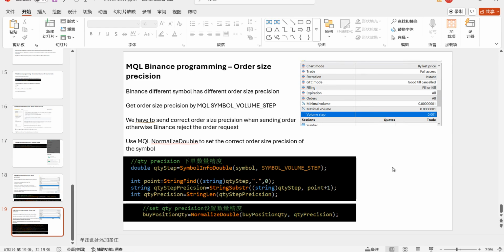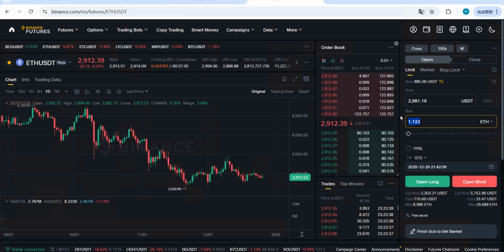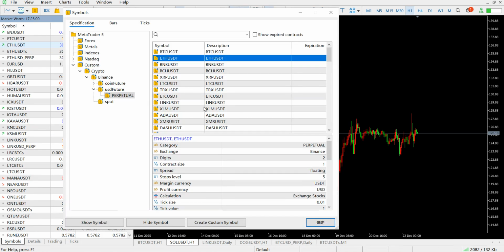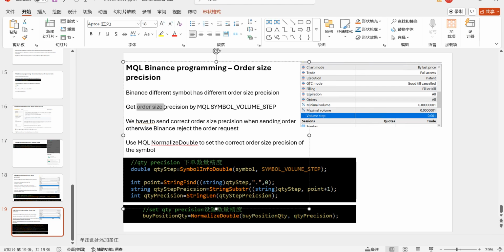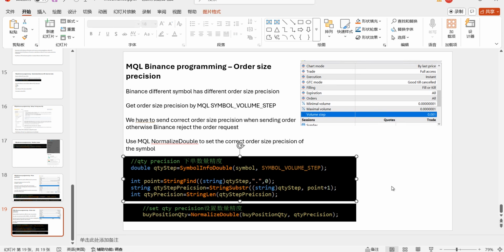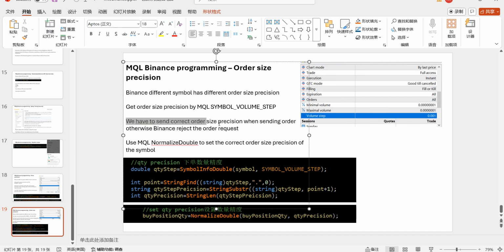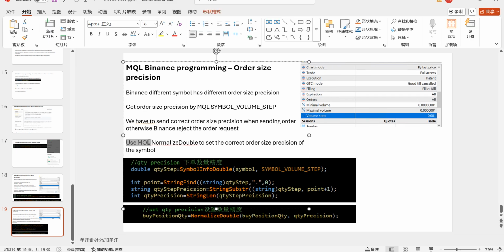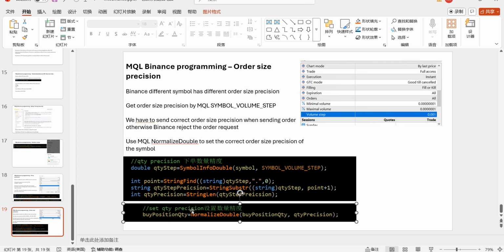MQL Binance programming – Order size precision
Binance different symbol has different order size precision

Get order size precision by MQL SYMBOL_VOLUME_STEP

We have to send correct order size precision when sending order otherwise Binance reject the order request

Use MQL NormalizeDouble to set the correct order size precision of the symbol